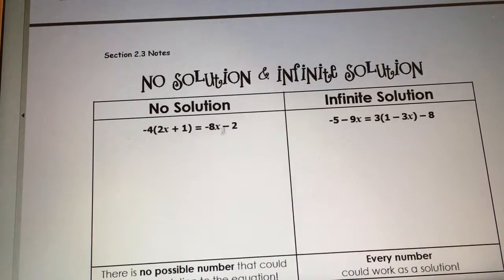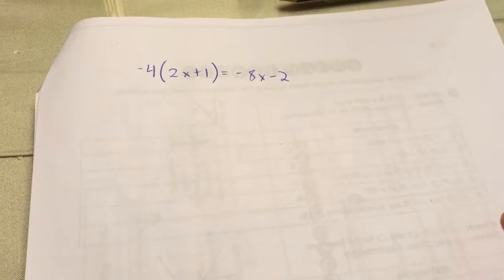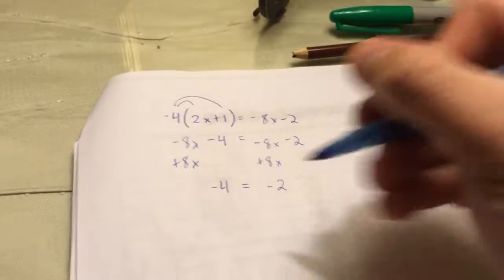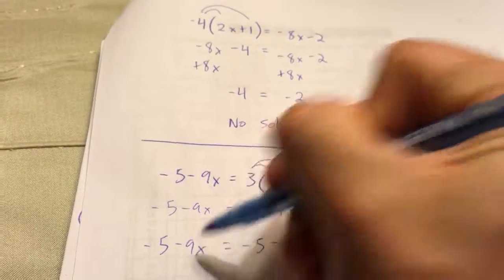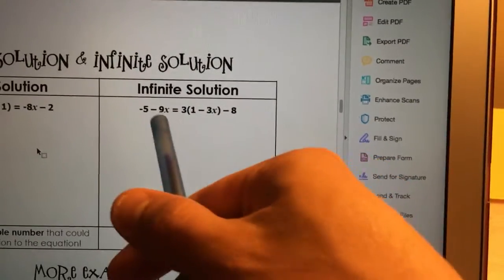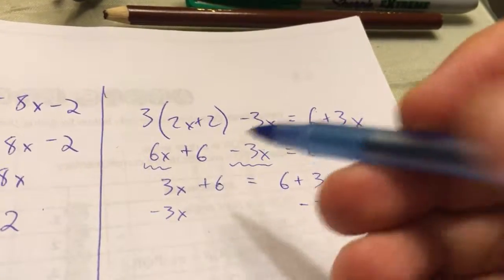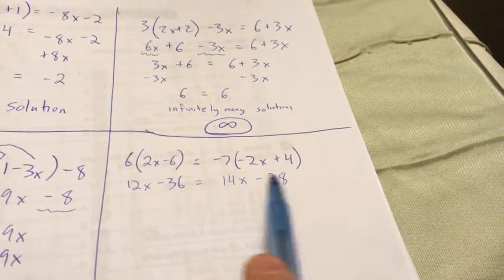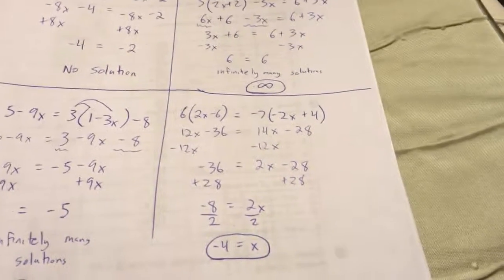Algebra 1 ---2.3 Notes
I go over the basics to section 2.3, which covers finding solutions to linear equations that may have no solutions, infinitely many solutions, or just 1 solution.